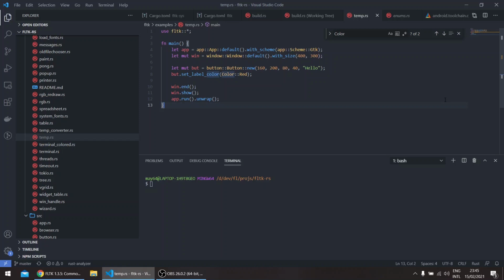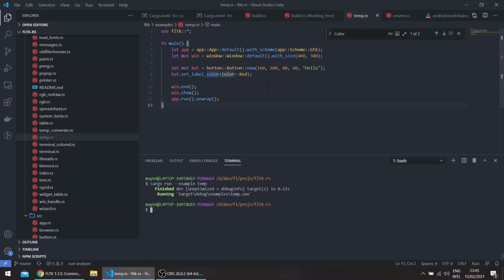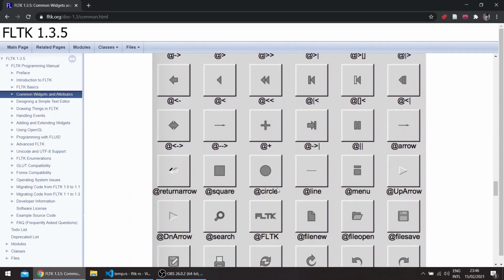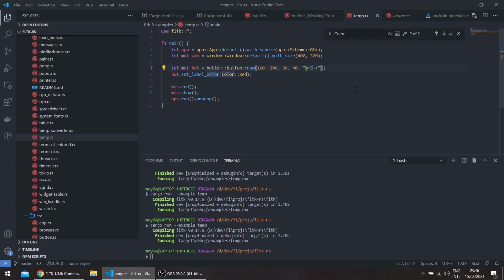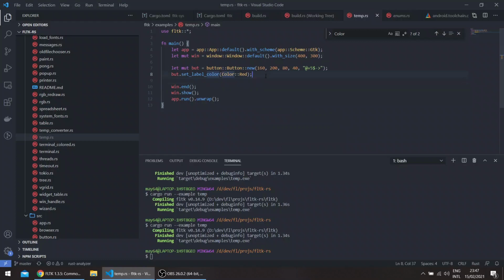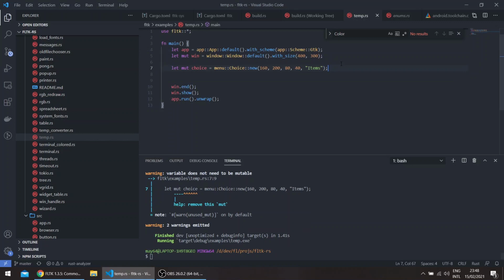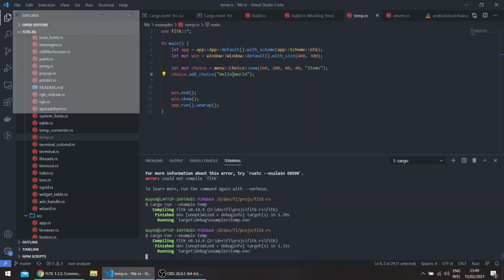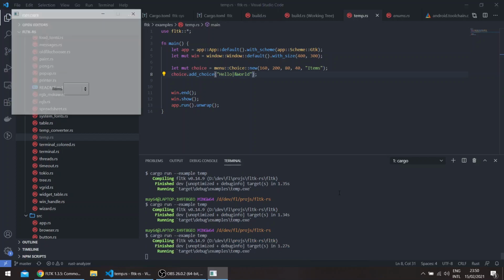FLTK Rust: Using special characters to create symbols and sub-menus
This video shows using special characters to create symbols instead of textual labels. These are preceded by the @ sign as described here:
Also it shows the special characters which can be used with menu widgets to create more items or submenus.